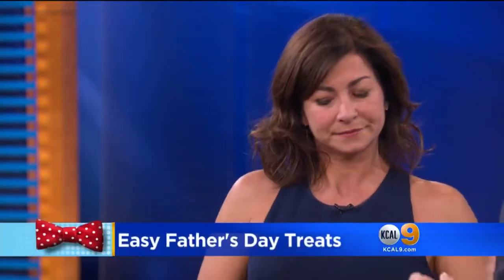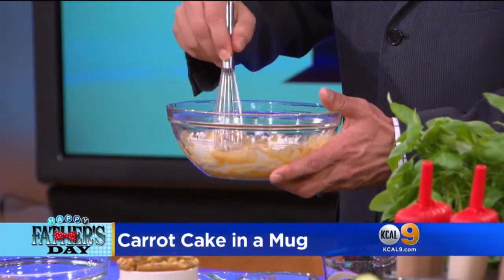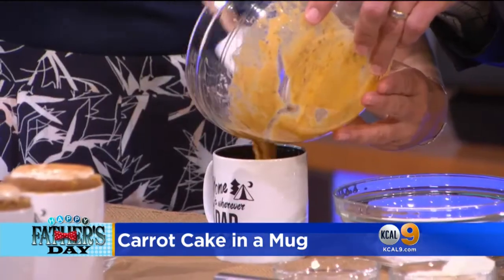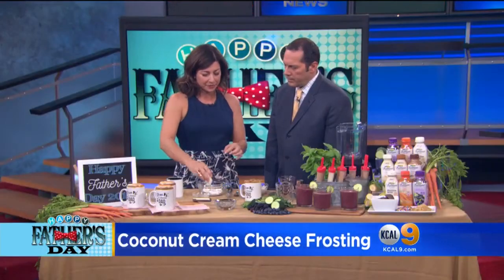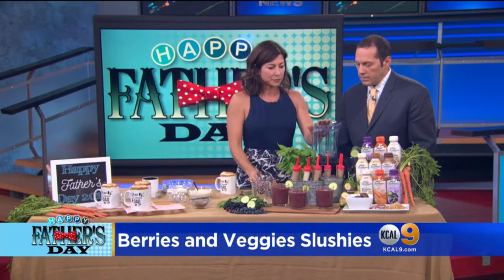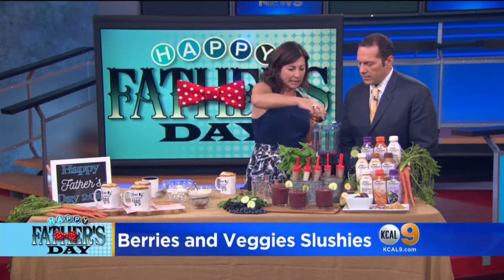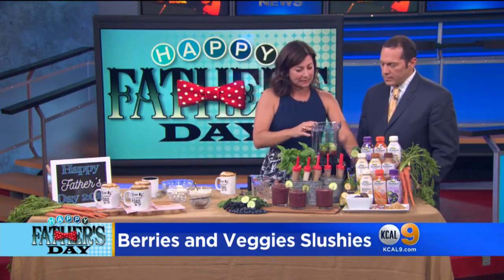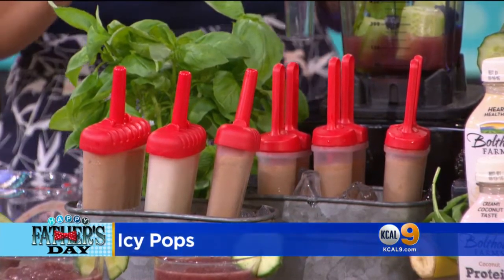Recipes For Sweet Treats Dad Will Love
Juliet D'Annibale gave Josh Rubenstein a taste of some easy recipes that will indulge any father's sweet tooth.